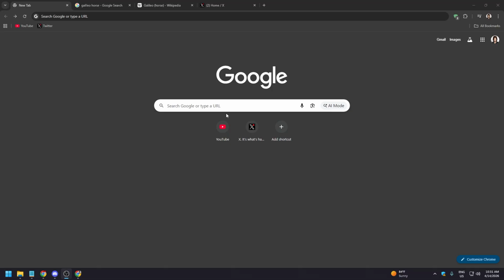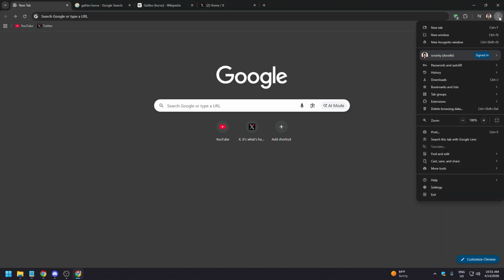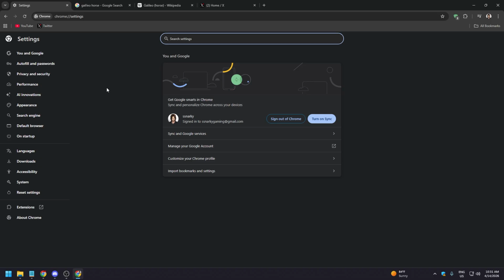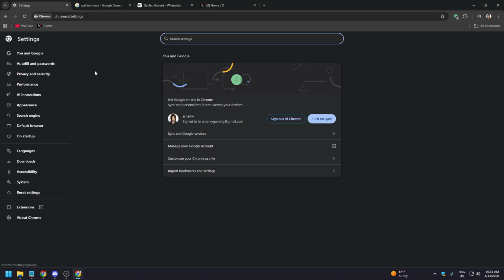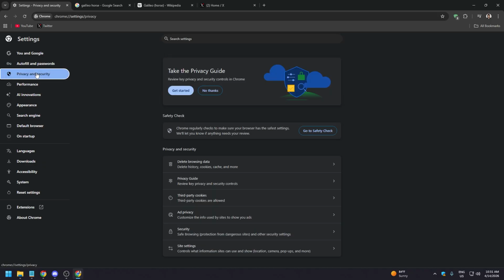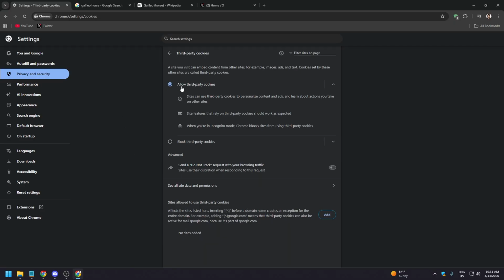How to Allow Third-Party Cookies in Google Chrome in 2026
How to Enable Third-Party Cookies in Google Chrome

Managing privacy and website functionality is an important part of using modern web browsers like Google Chrome. Cookies play a key role in how websites store data, remember user preferences, and enable features such as logins and personalized content. Allowing third-party cookies can impact how certain websites function, particularly those that rely on external services for authentication, analytics, or embedded content.